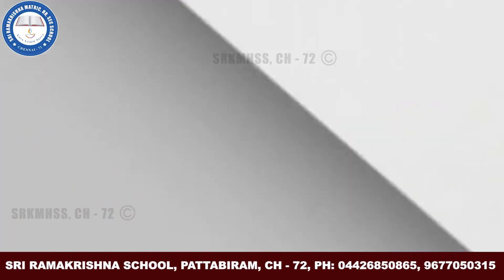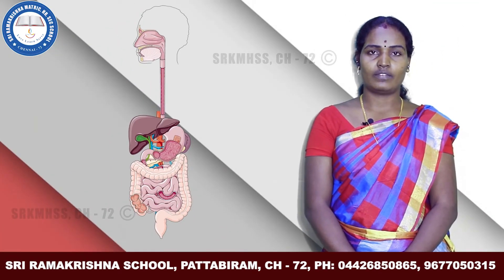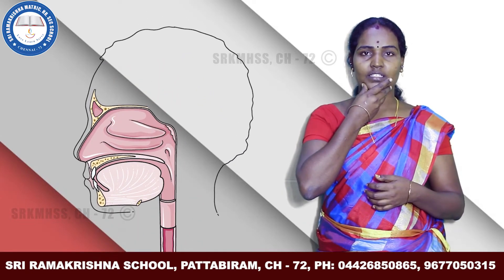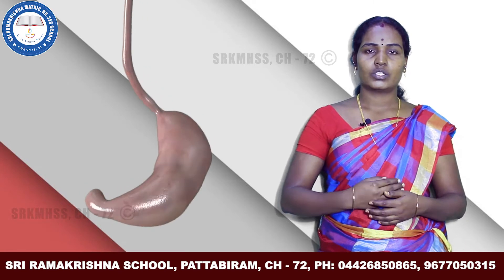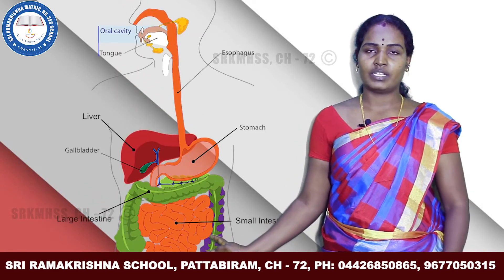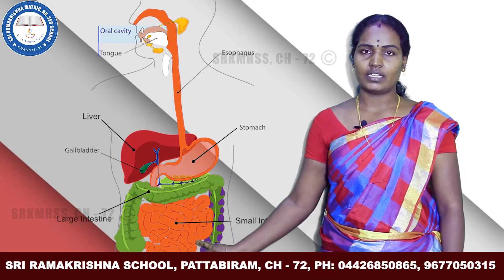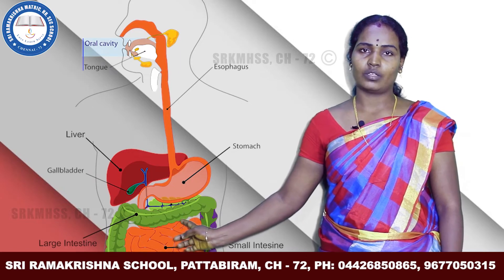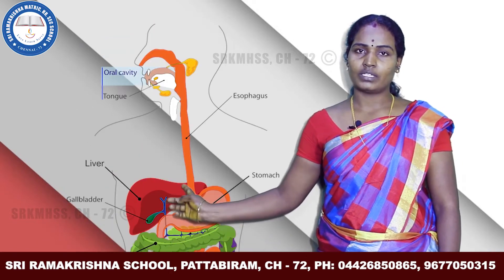Digestive System | SMARTTUBE | SRI RAMAKRISHNA MATRIC. HR. SEC. SCHOOL | PATTABIRAM | Chennai-600072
Sri Ramakrishna School,
No:53, South Bazaar, Thandurai, Pattabiram, chennai - 600072

IN THIS VIDEO WE WILL LEARN ABOUT ORGAN SYSTEMS,ITS FUNCTIONS AND HOW FAILURE IN ONE ORGAN AFFECTS THE OTHER

sri ramakrishna school in pattabiram, chennai-600072

Schools in Pattabiram
Best Schools in Pattabiram
Top Schools in Pattabiram
Sri Ramakirshna School in Pattabiram
Sri Ramakrishna Matriculation Higher Secondary School, Pattabiram
Schools in Avadi
Best Schools in Avadi
Top Schools in Avadi
Schools in Poonamallee
Best Schools in Poonamallee
Top Schools in Poonamallee